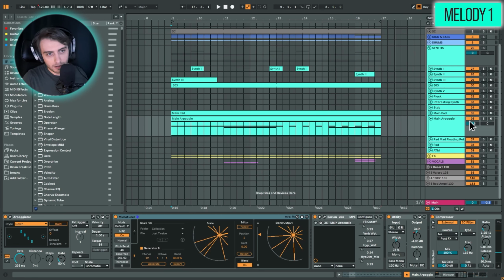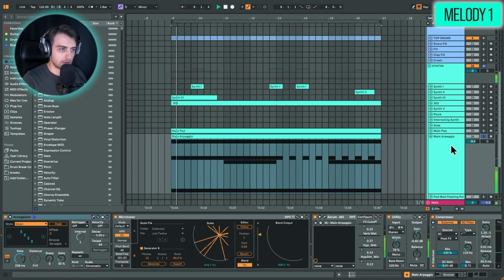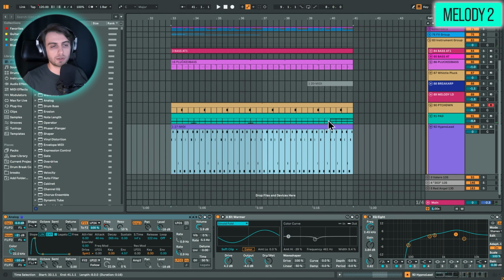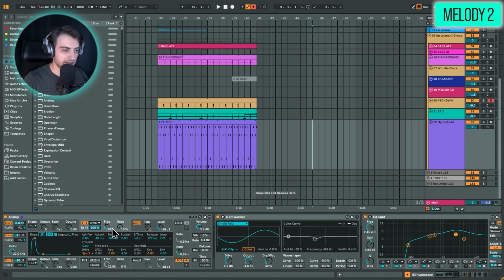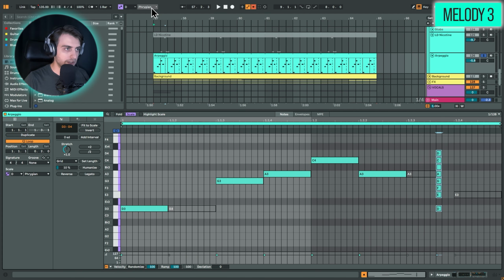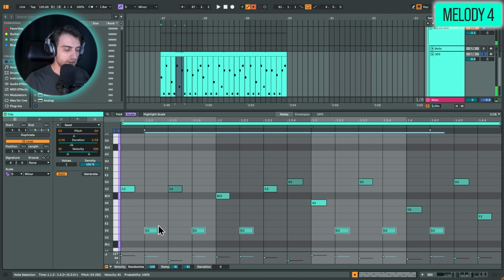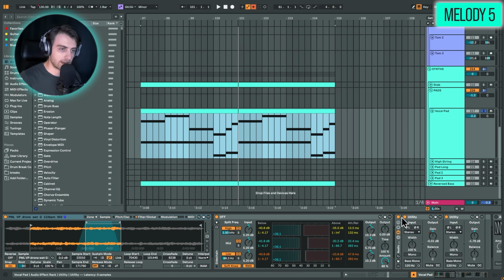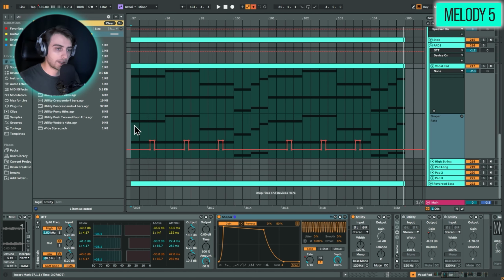5 Powerful Melody Techniques for Techno in Ableton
In this tutorial our instructor Boris explores 5 different techniques of writing melody patterns for more agressive sounding techno tracks. We go over arpeggiation, microtuning, using special scales, polymeters, generating 303 patterns, and even creating melodies with trance gate effects. Let's get started!

0:00 Intro
1:00 Melody Technique 1
6:11 Melody Technique 2
9:05 Melody Technique 3
11:50 Melody Technique 4
16:00 Melody Technique 5
19:18 Outro